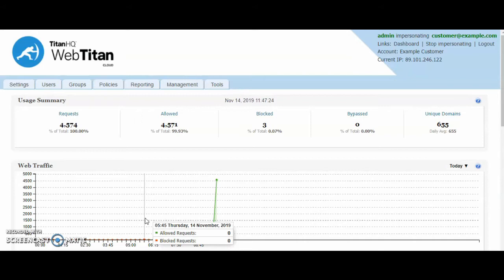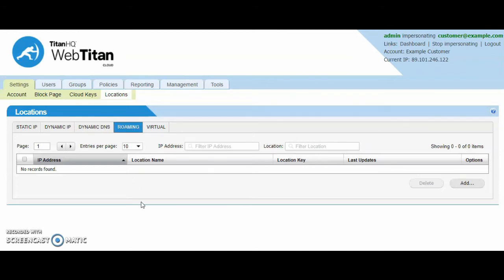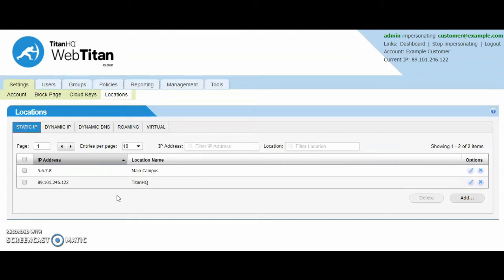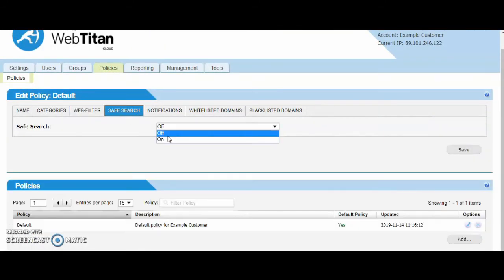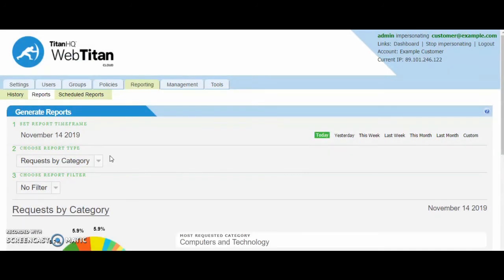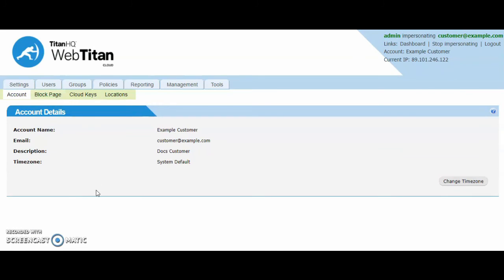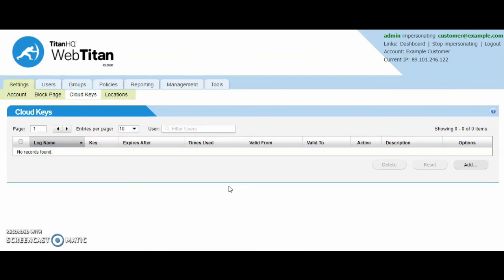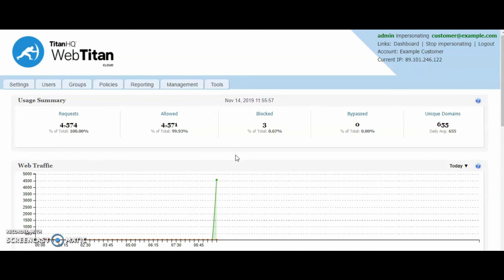WebTitan Cloud without AD Integration